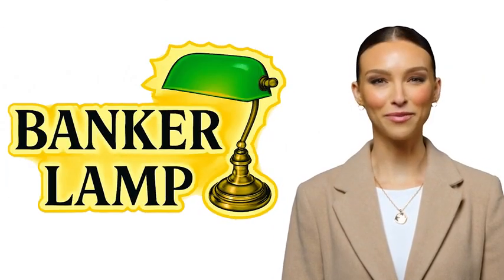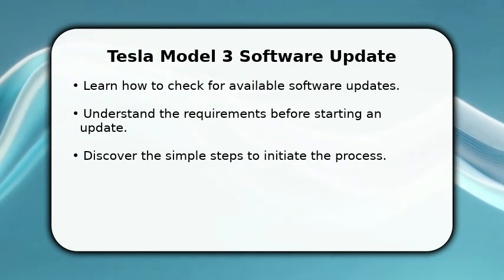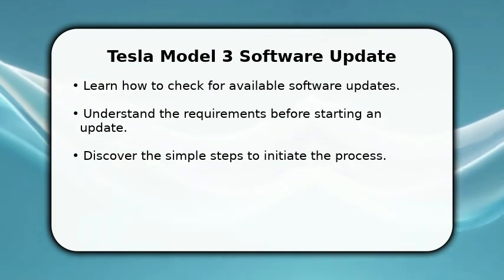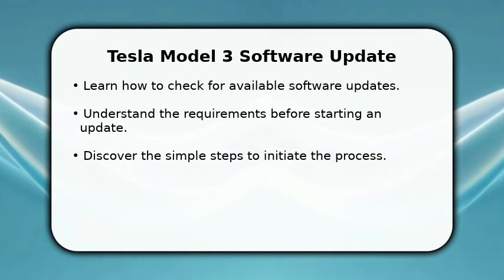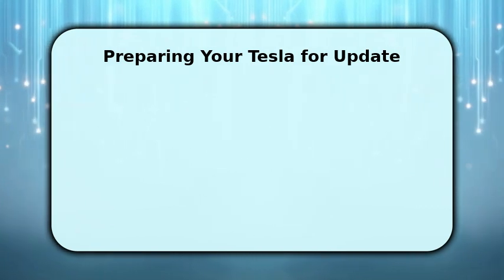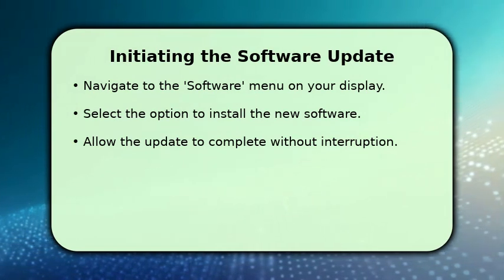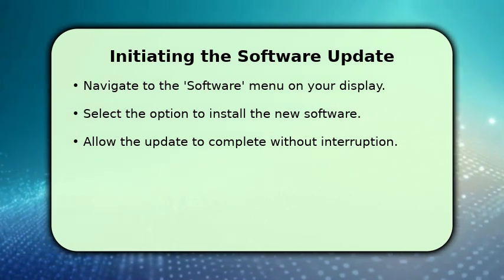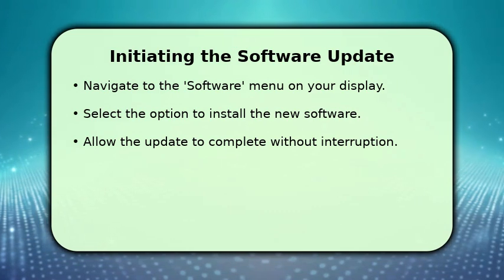How To Update Tesla Model 3 Software - Step By Step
In this video, we will walk you through the step-by-step process of updating your Tesla Model 3 software. This includes preparing your vehicle for an update, checking for available updates, and installing the latest software. We'll also cover what to do if you encounter any issues during the update process.